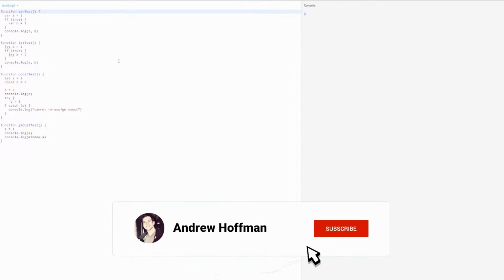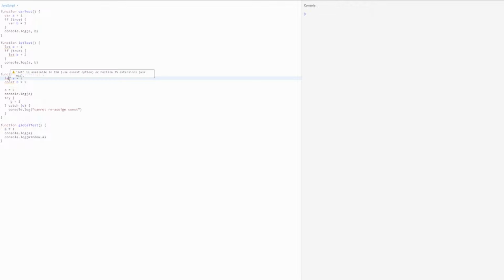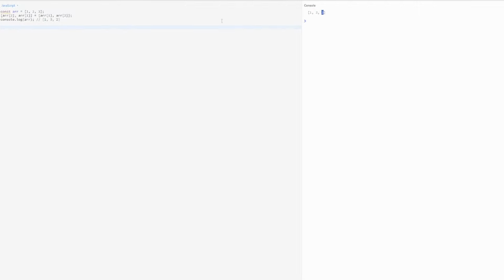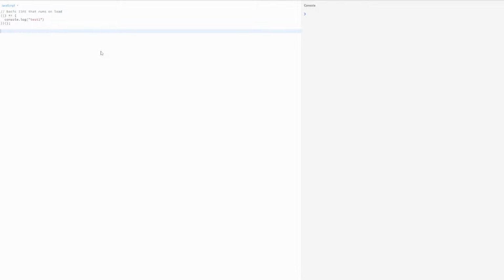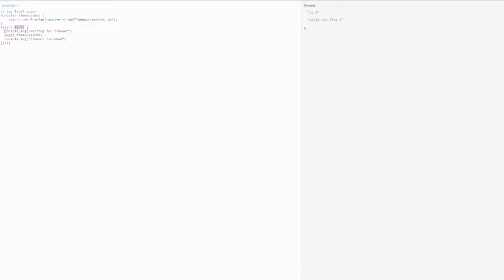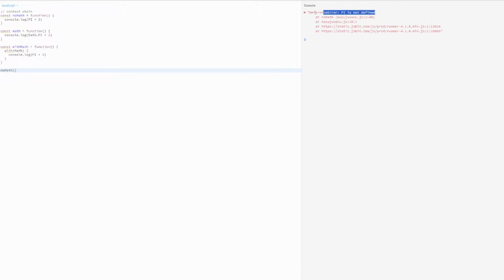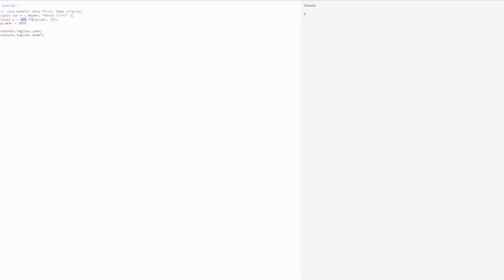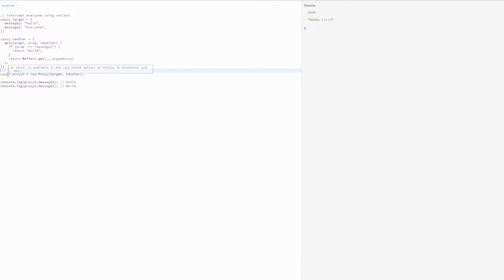5 AMAZING JavaScript Features You Probably Don't Know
👍👍👍 and buy my book (it's a security book with all code written in JavaScript!)

In this video I discuss 5 JavaScript features which are extremely powerful, but seldom used. These features can save you huge swaths of time and enable you to write more powerful JavaScript libraries and frameworks.

Table of Contents:
0:00 Var, Let, Const & Global Instantiate / Hoist
5:00 Destructure, Single Line Reassign & Selective Destructure
10:50 IIFE, Namespace Cleaner, Top-Level Async Hack & Namespace Wrapper
17:08 With() & Scope Chain Manipulation
19:30 Proxies, Reflect & Interception